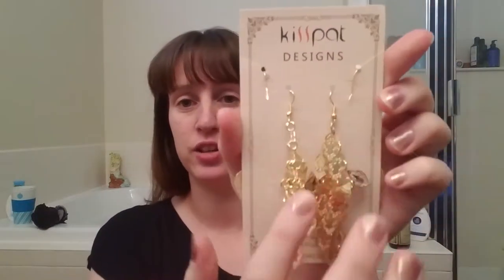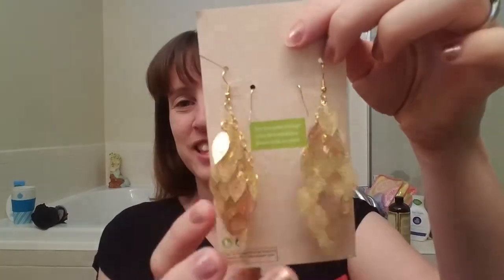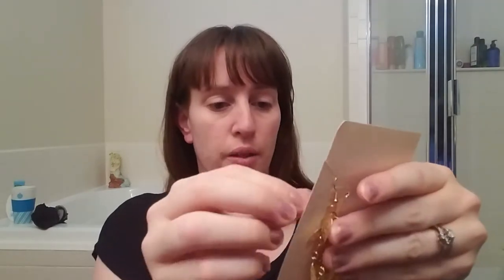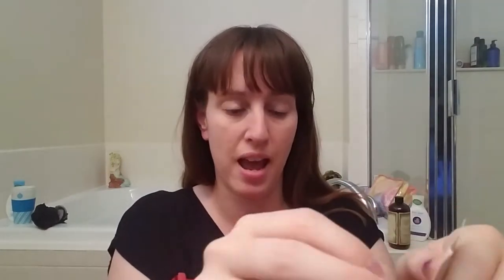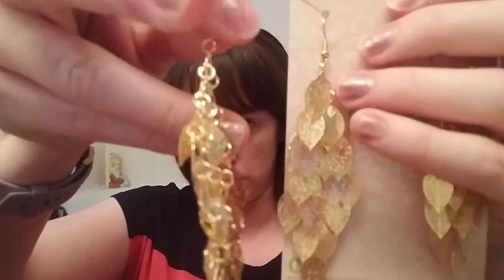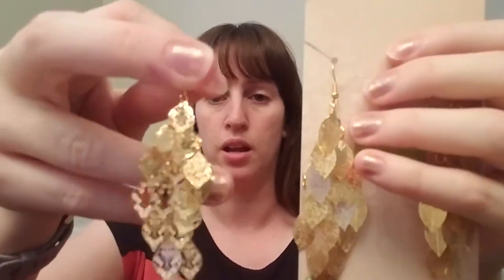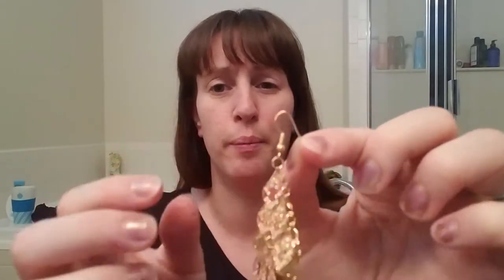KISSPAT 2 Pairs Fashion Unique Filigree Leaf Dendritic Earrings for Women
Where to buy